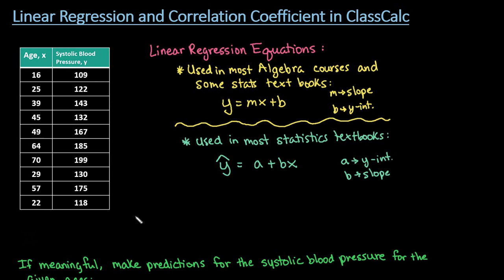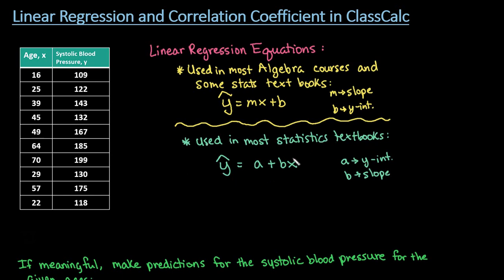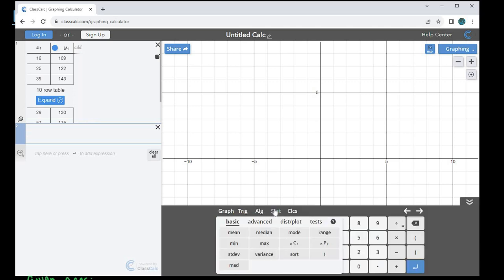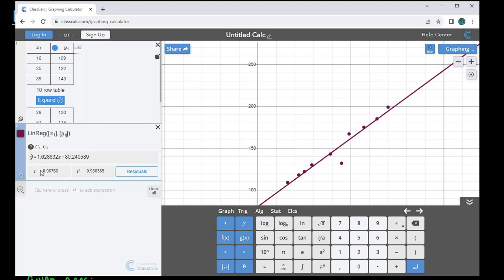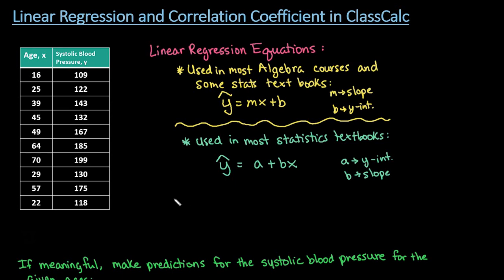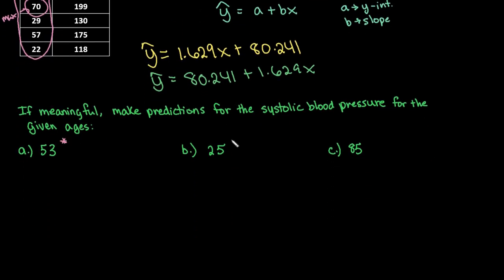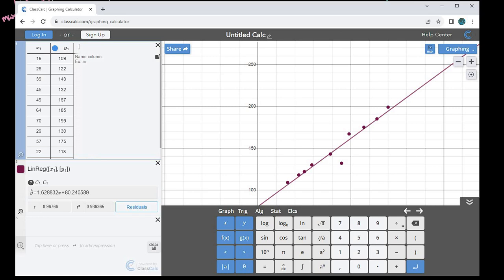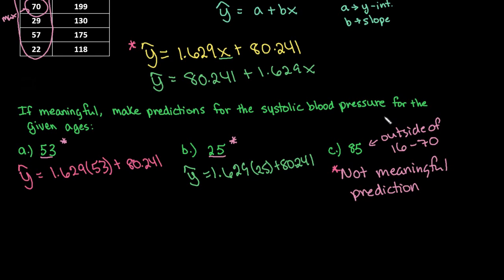Linear Regression and Correlation Coefficient in ClassCalc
In this video, I demonstrate how to use ClassCalc to find the linear regression equation (aka the line of best fit) and the correlation coefficient. The process for doing hand calculations is very lengthy and time consuming, so using technology will speed the process up for you. I will also demonstrate how to use the equation to make predictions. ClassCalc is a free online graphing calculator There is also a free app for your smart phone or tablet.